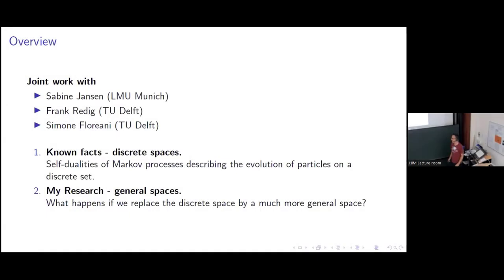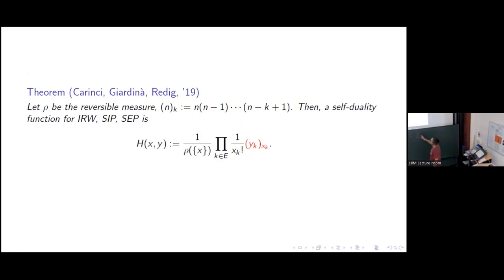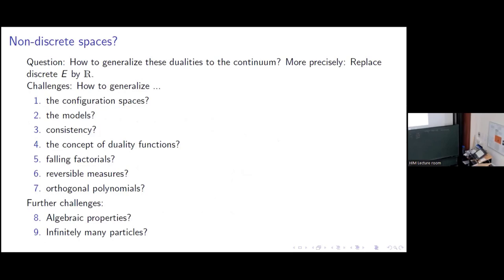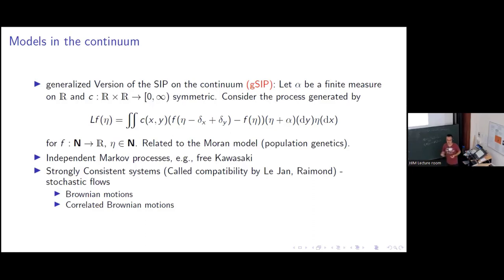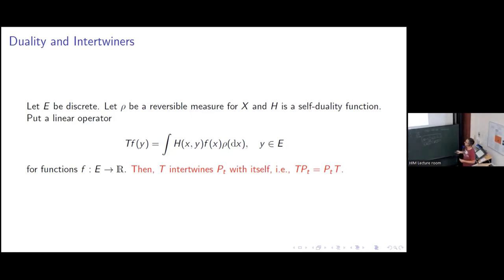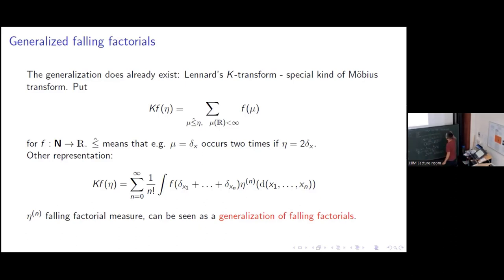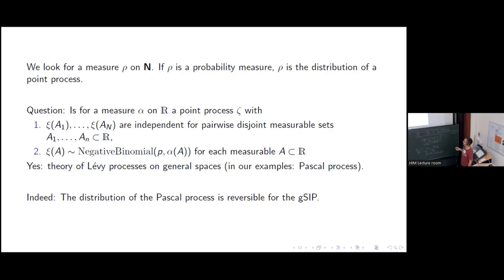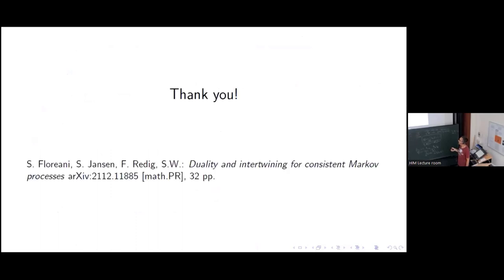Stefan Wagner: Intertwining for continuum interacting particle systems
For the study of interacting particle systems, duality is an important and powerful tool.
In recent years dualities for inclusion processes, exclusion processes and independent random walkers on discrete sets in terms of falling factorials and orthogonal polynomials have been examined. In my talk I will generalize these dualities to intertwiners for particle systems on more general spaces, like the continuum. Lenard's K-transform replaces the falling factorials whereas infinite dimensional analysis, chaos decompositions and multiple stochastic integrals replace orthogonal polynomials. I will apply the new framework both to well-studied models like independent diffusions, free Kawasaki dynamics, sticky or correlated Brownian motions and to a new continuum version of the inclusion process.
The talk is based on joint work with Simone Floreani (TU Delft), Frank Redig (TU Delft) and Sabine Jansen (LMU Munich).